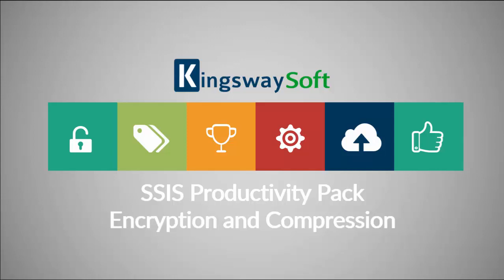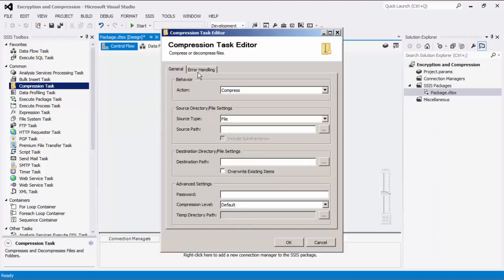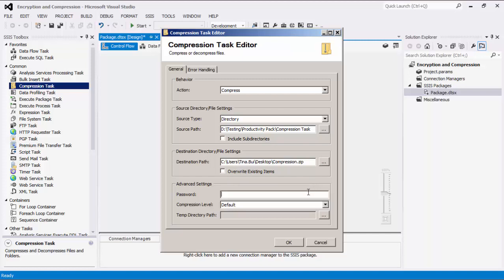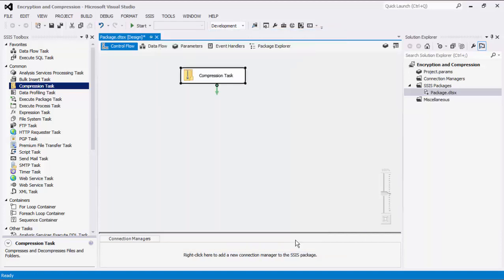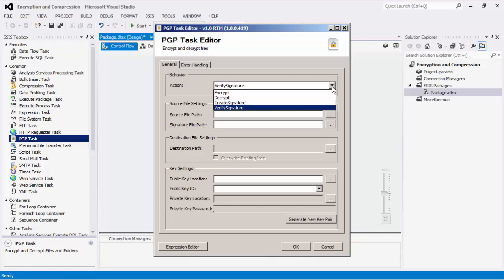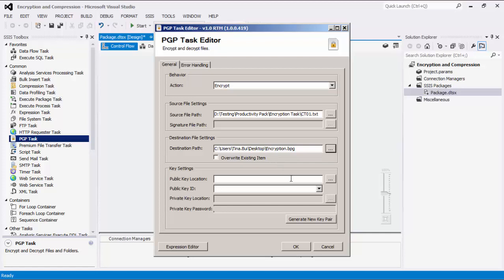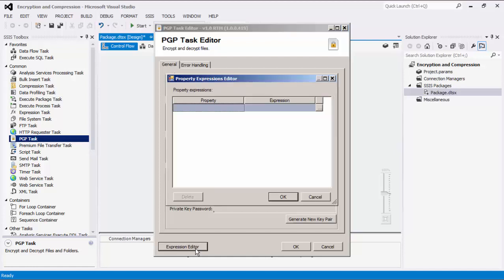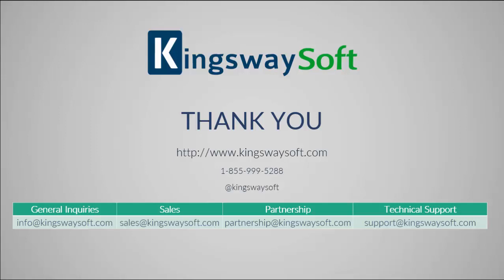Encryption and Compression Components in the SSIS Productivity Pack - Get Started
The Encryption and Compression components are a grouping of SSIS add-on components from the SSIS Productivity Pack which are used to compress or encrypt files within the control flow.

There are currently two SSIS components within this category:

Compression Task: Allows you to compress or decompress .zip files in the SSIS Control Flow.
PGP Encryption Task: Used to perform PGP encryption actions on a file in SSIS; it can be used to encrypt, decrypt, CreateSignature or VerifySignature.

You can learn more about these components from the help manual

Visit the following link to learn more about the SSIS Productivity Pack, a collection of premium, powerful, and unique SSIS components that every developer needs in their toolbox